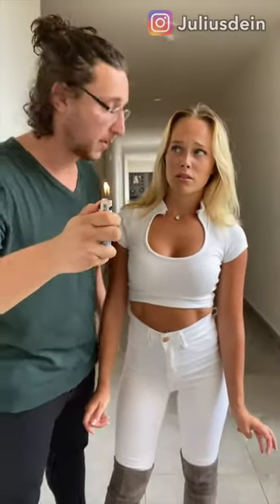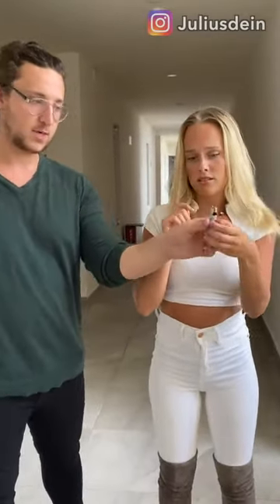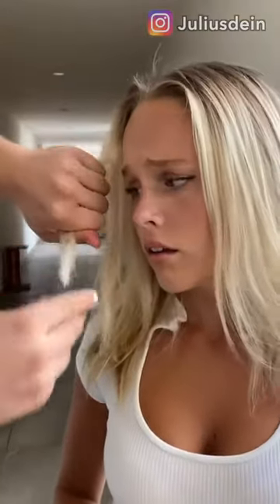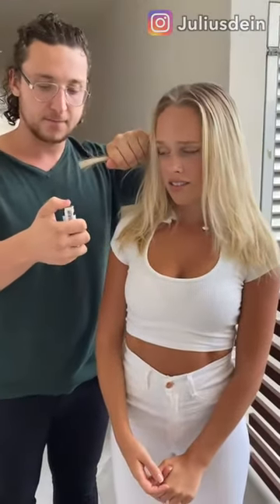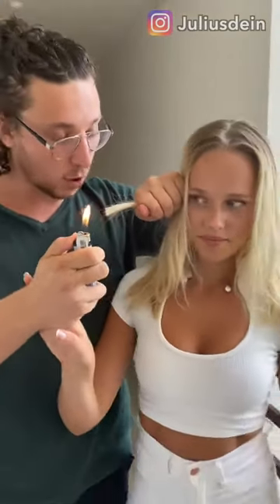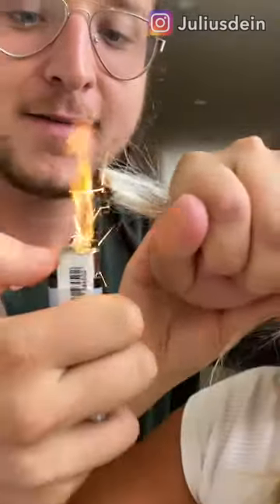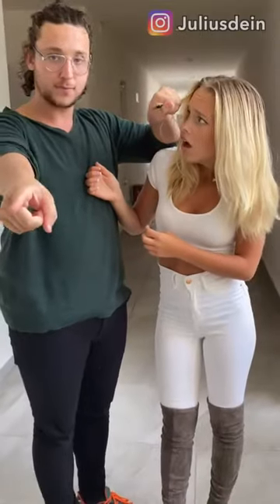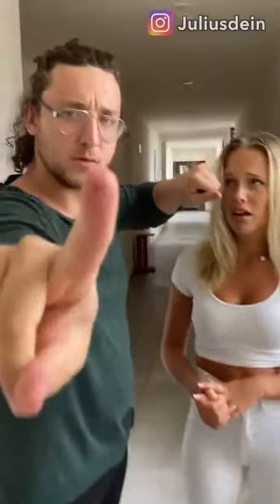Burning My girlfriend hair prank 🤣🤣😜😜😂😂(magic trick)..